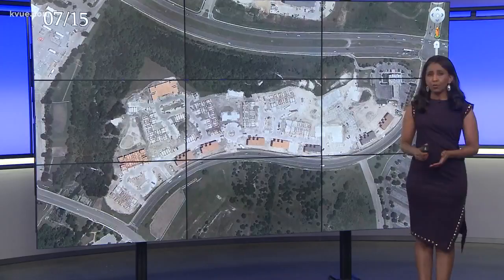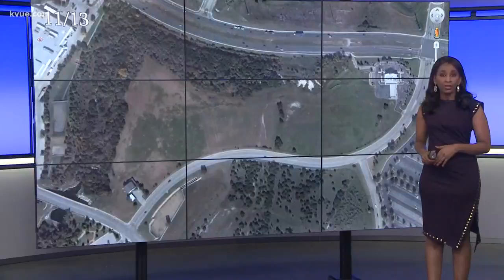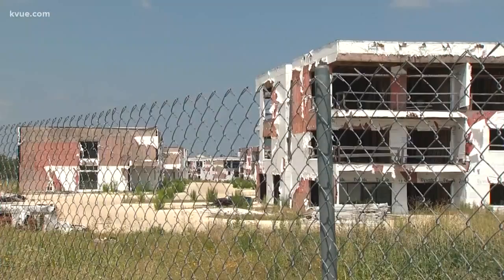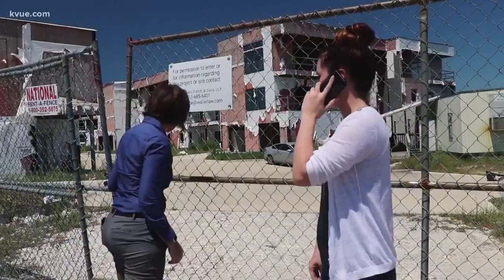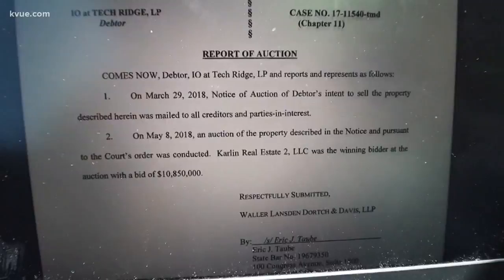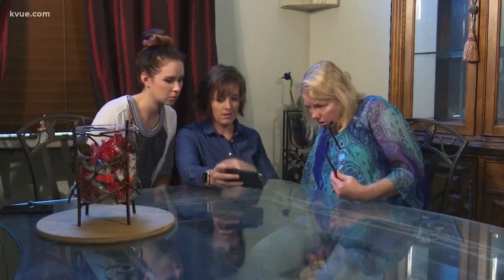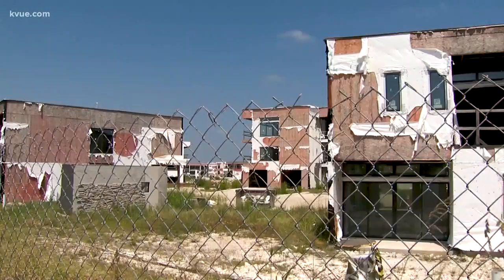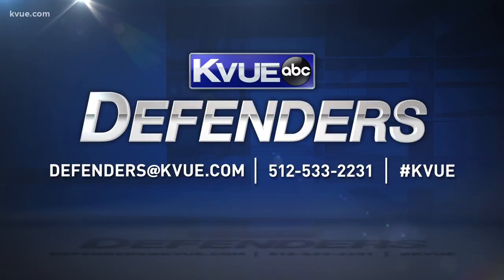Abandoned apartment complex gets new owner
KVUE's Erica Proffer reports.